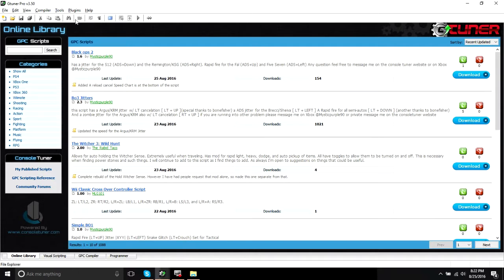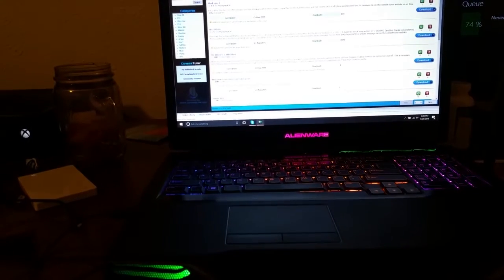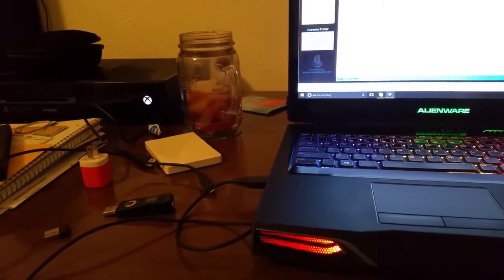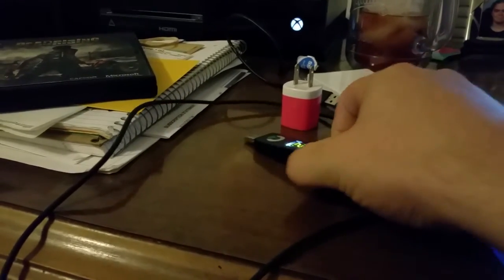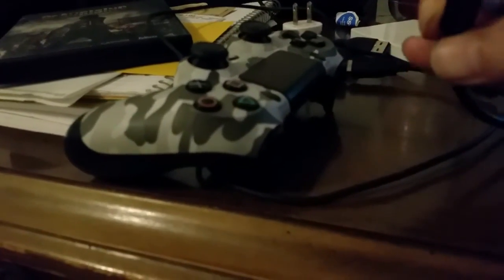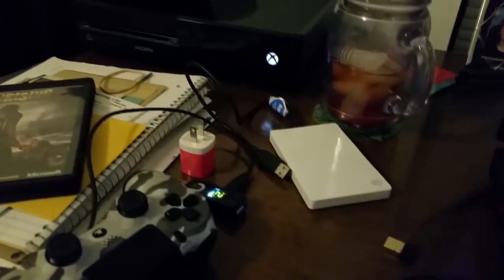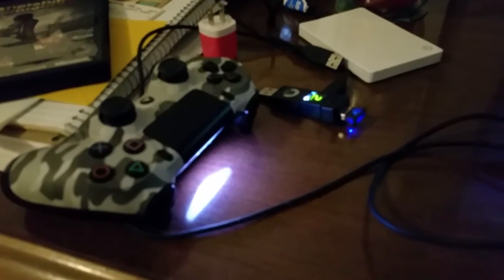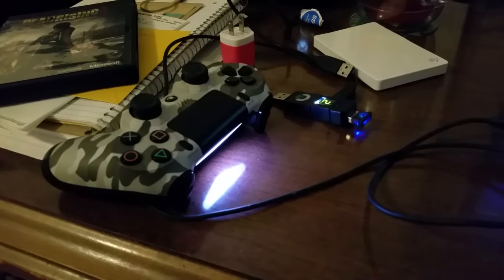DS4 Bluetooth Pairing to Titan One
Short tutorial on how to connect your PS4 Dual Shock 4 over bluetooth to the Titan One.  With todays new firmware release this is easier than ever!